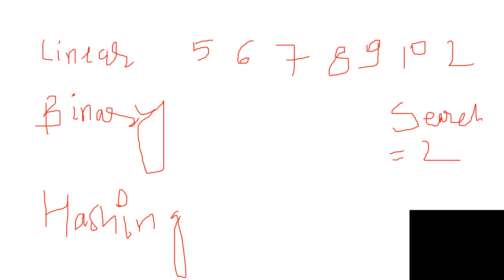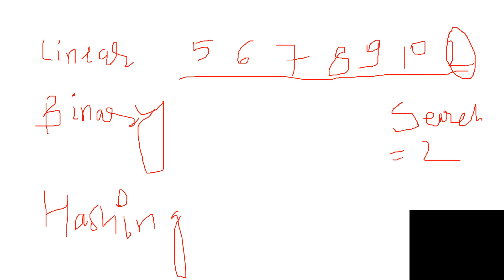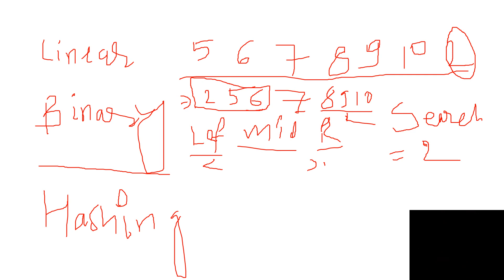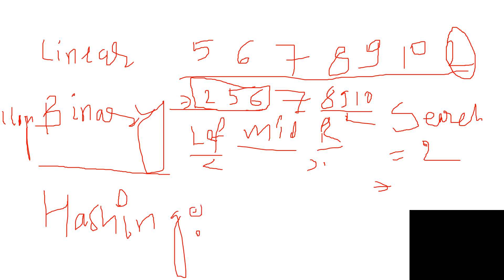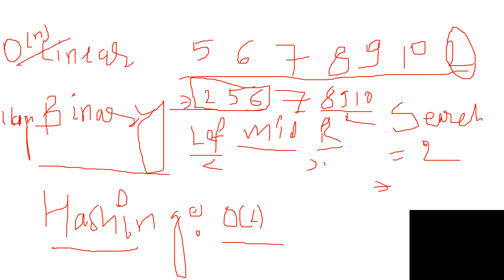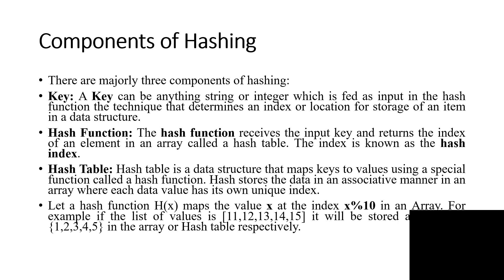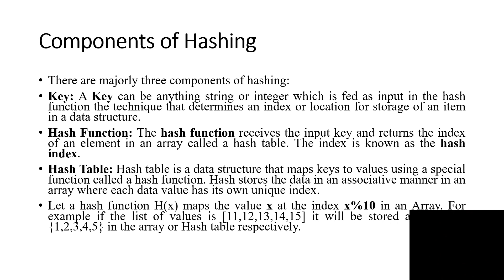Data Structure-2023 || Introduction to Hashing || Hashing in 10 Minutes